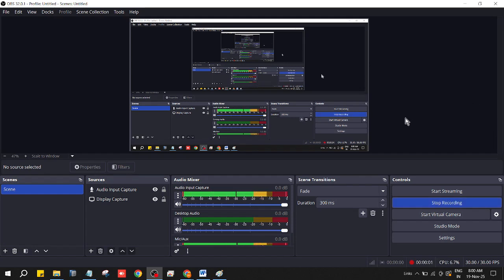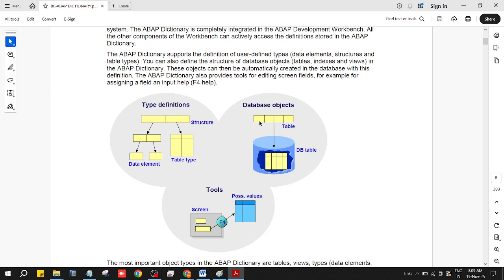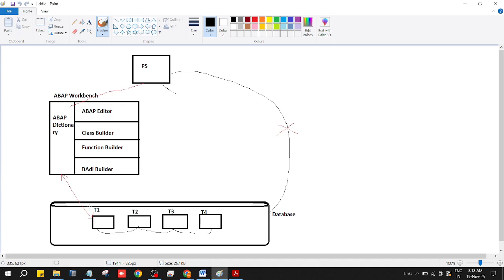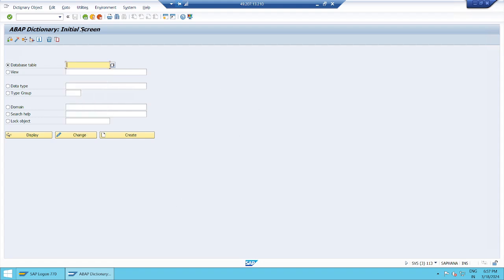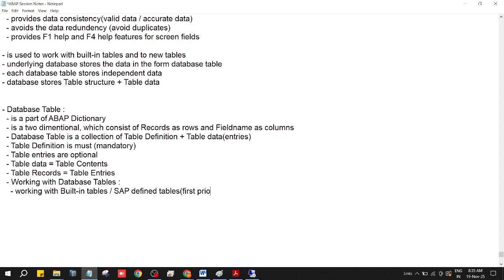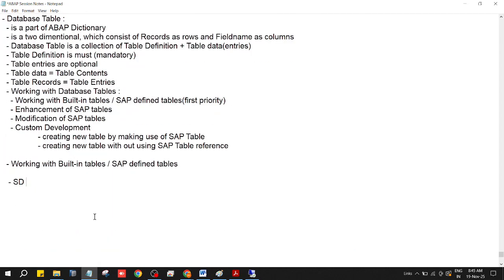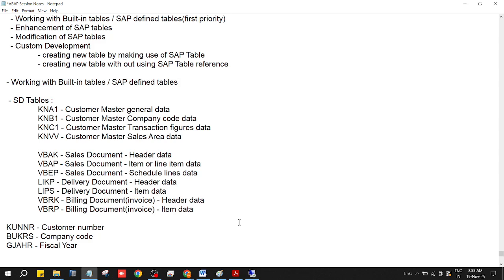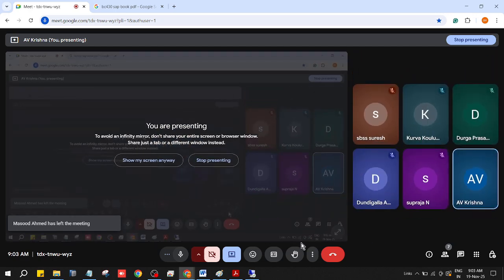Session 42 Database Tables List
🎥 Media References
🎥 SAP Careers Discussion – iNews Telugu Show